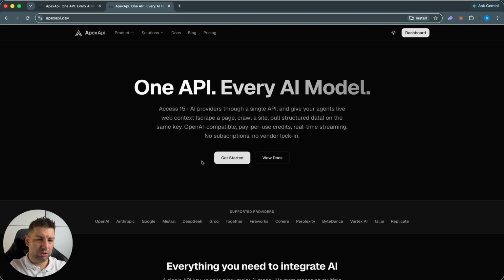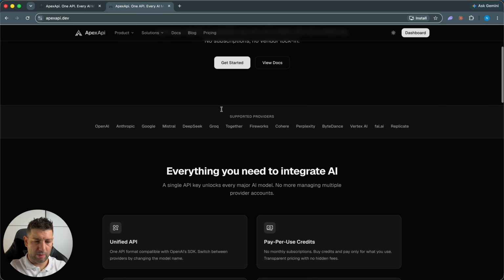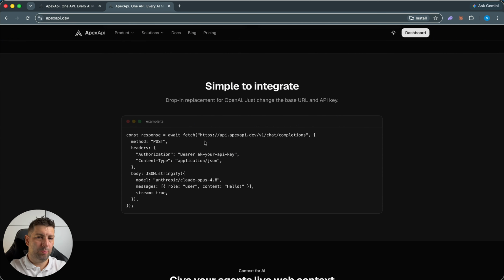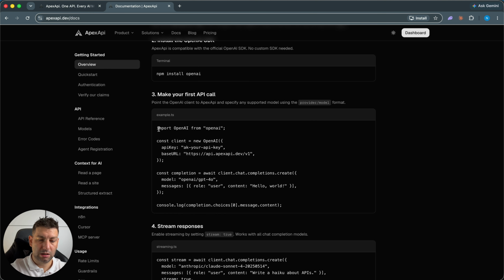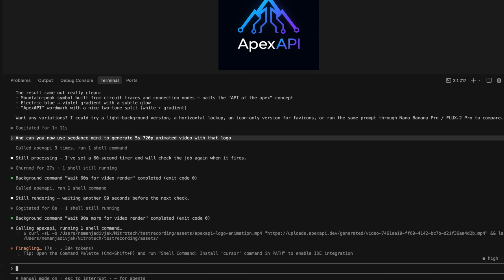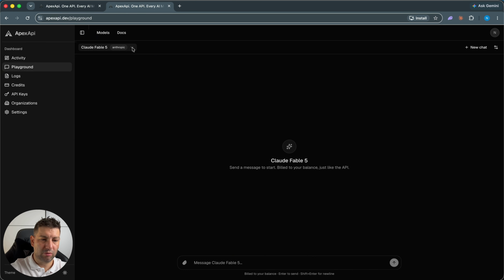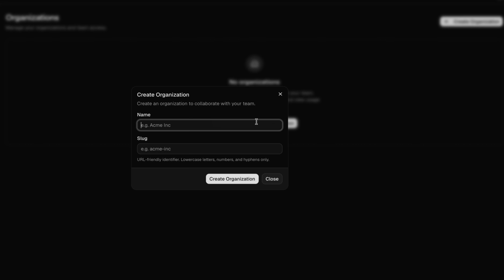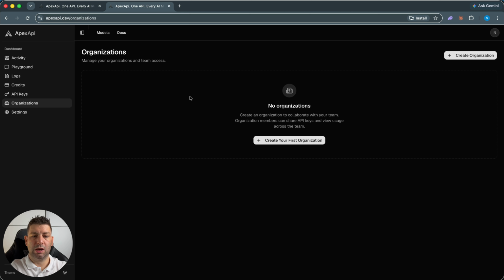Intro to ApexAPI from Founder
🔑 One API key. Every AI model
⚡ Official n8n node: n8n-nodes-apexapi

ApexAPI gives developers unified access to 129+ AI models — Claude, GPT, Gemini, Llama and more — behind one OpenAI-compatible key, with live cost tracking and instant fallback.